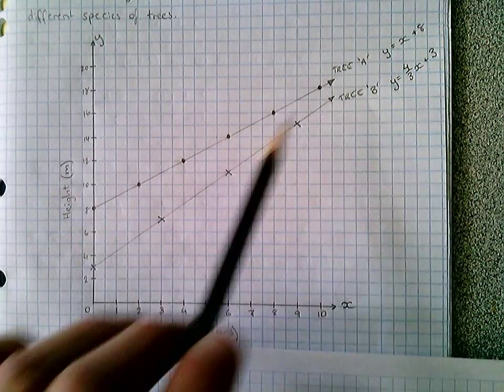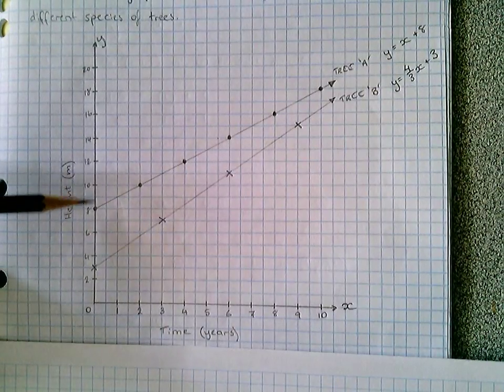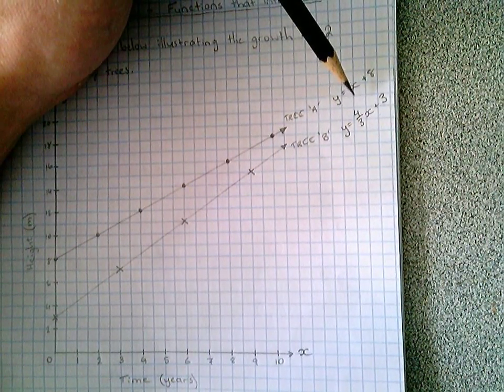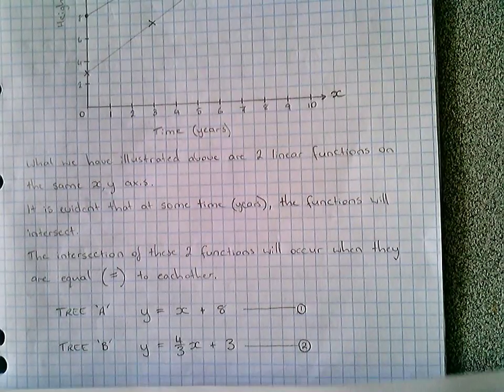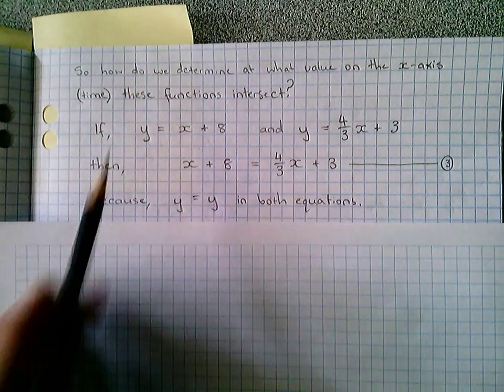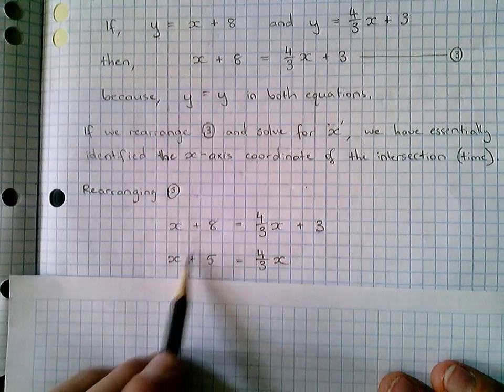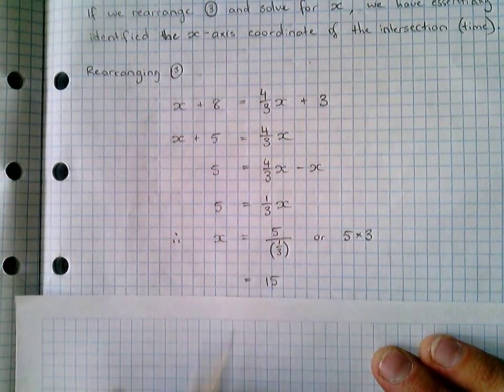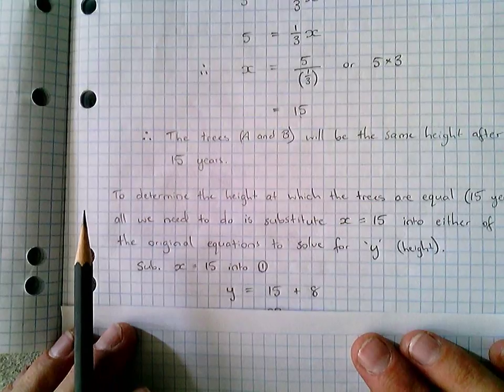Linear Functions - Simultaneous Solutions (Intersecting Linear Functions Intro.)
In this video I will discuss the process of solving the intersection point of two linear functions (simultaneous solutions) via substitution.